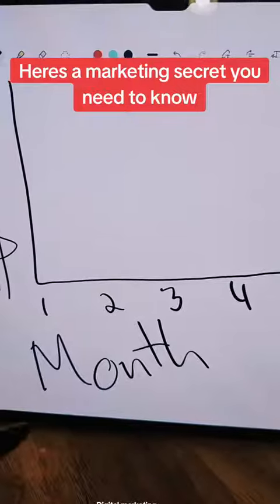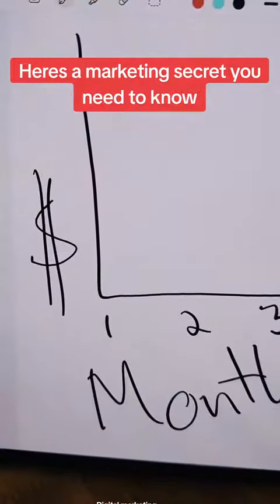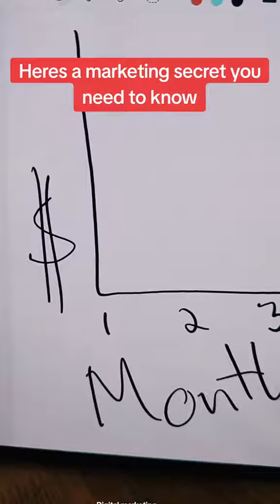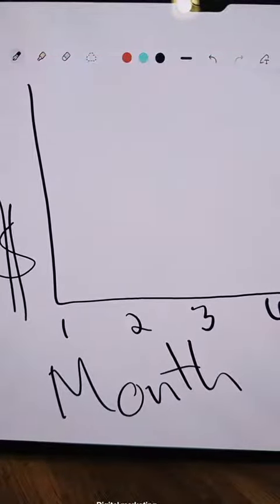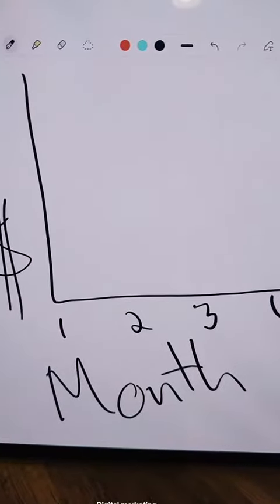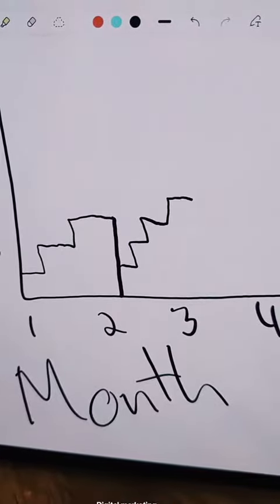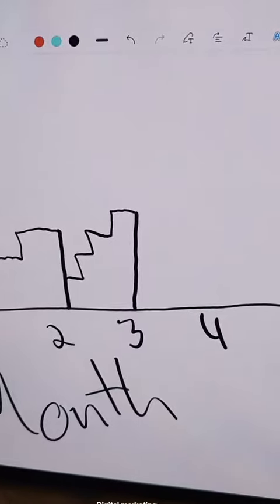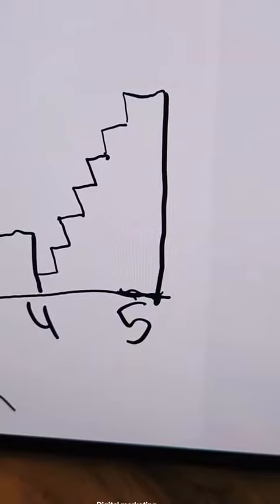A Marketing Secret You Need To Know...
Having continuity in your business is a better way to make a consistent income every month. if you want to learn how to do this, make sure to subscribe and leave a comment